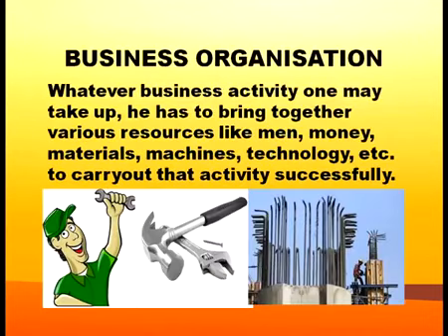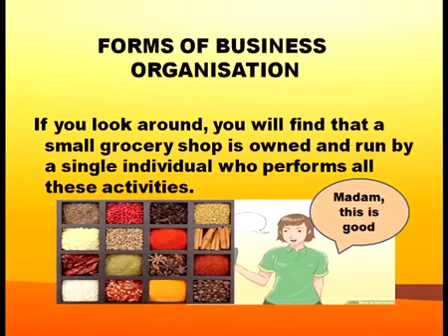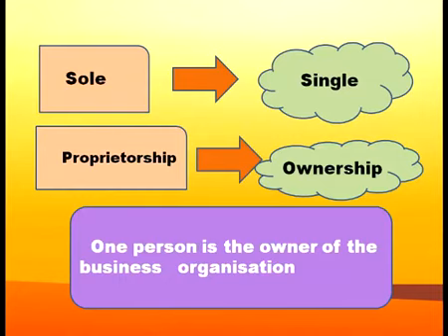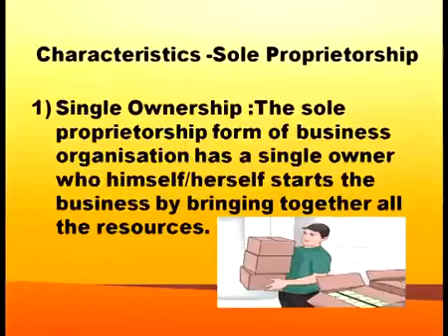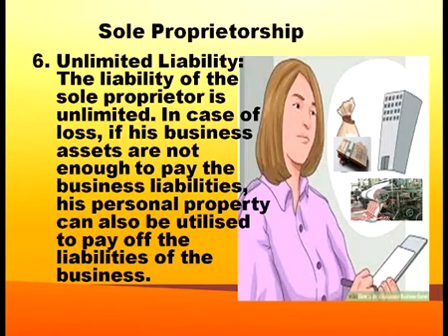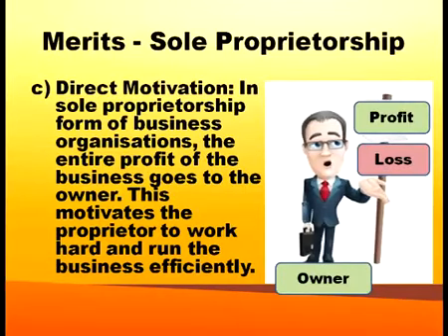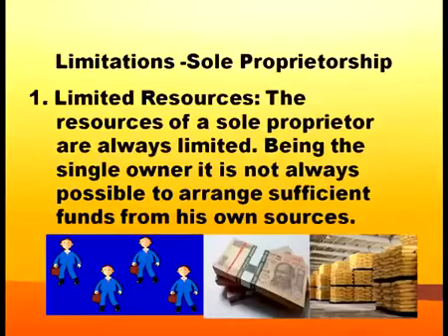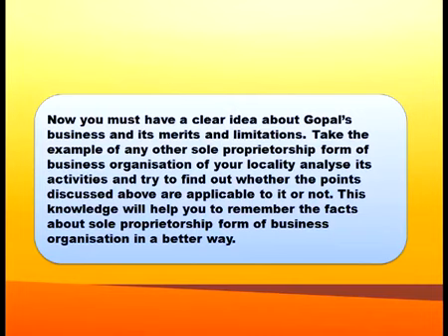NCERT / CBSE Class 11 Business Studies - Forms of business organization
Forms of business organization ( व्यावसायिक संगठन के प्रकार )